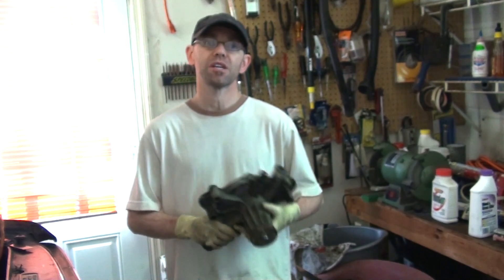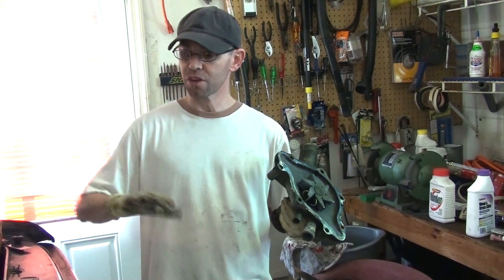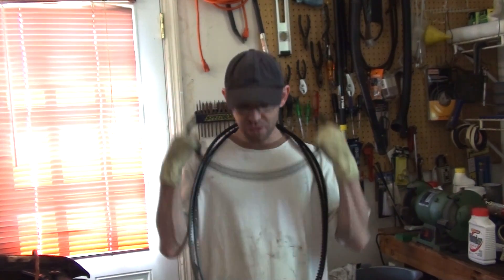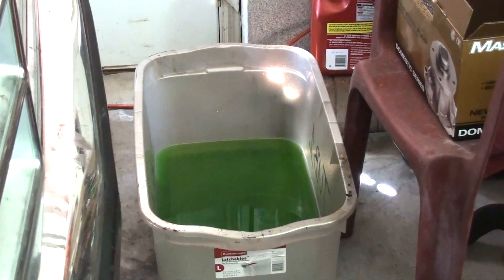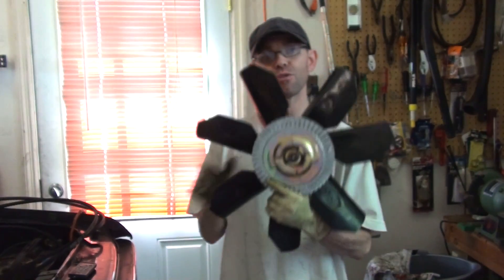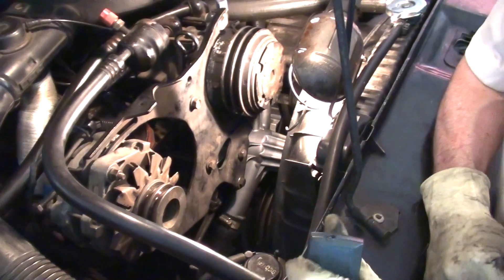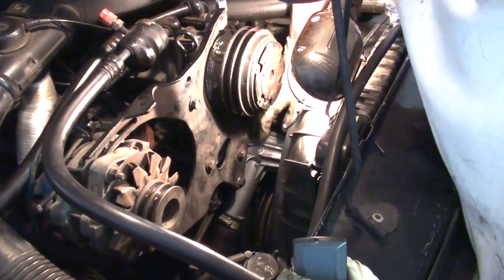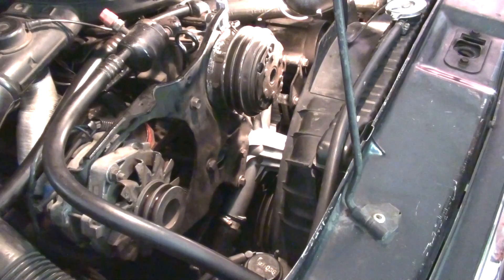1988 3.9 Liter V6 Dodge Dakota Water Pump Removal and Replacement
This is a video describing what goes into removing and replacing a water pump. The video is a bit blurry in spots because the camera was trying to focus on the blinds behind me but you'll get the idea.

This job should only be performed by someone who is mechanically inclined or someone who doesn't need a vehicle right away, should you mess something up. Good Luck :)

(Video Editing Software Used - Sony Vegas Movie Studio HD 11)